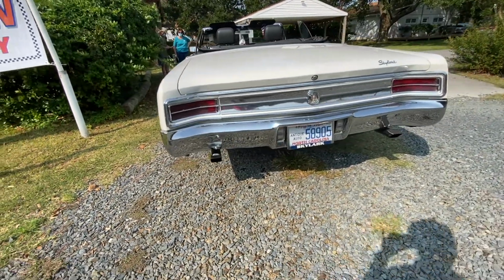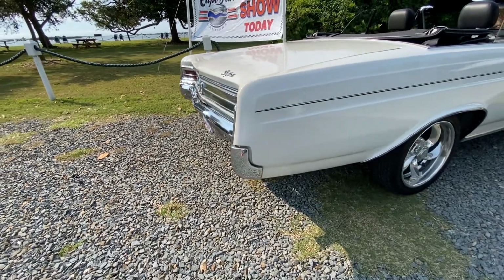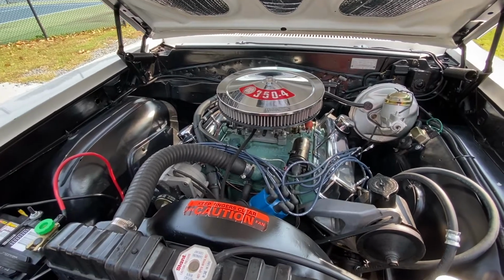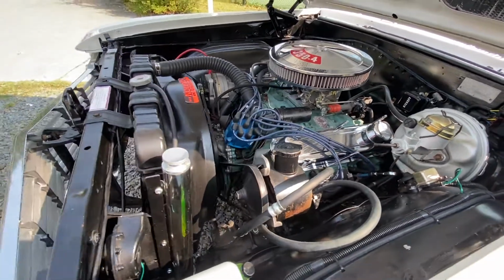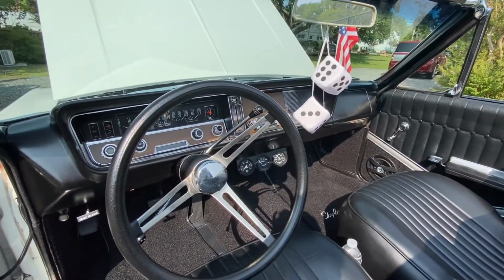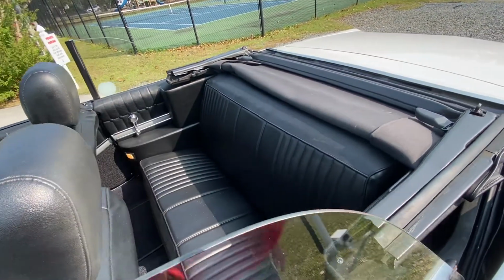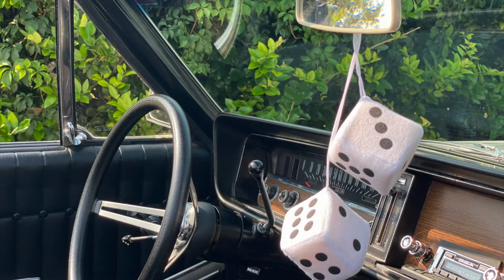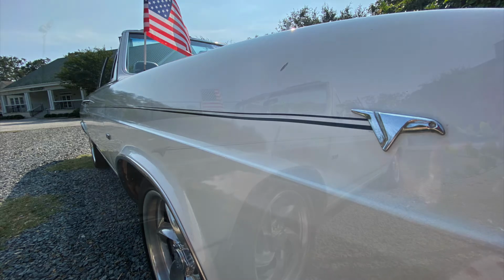The 2020 Cape Fear Cruisers Virtual Car Show: Ken Hooper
Ken Hooper of the Cape Fear Cruisers Shares his 1964 Buick Skylark Convertible.